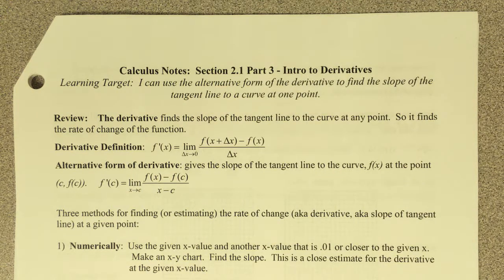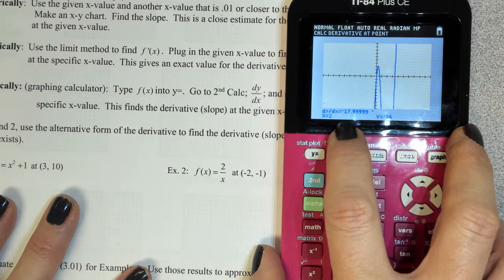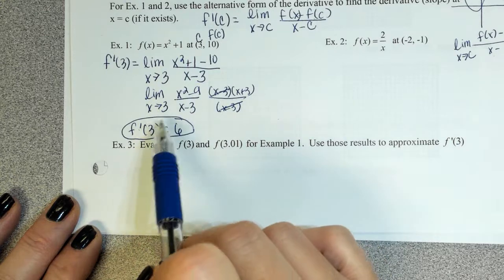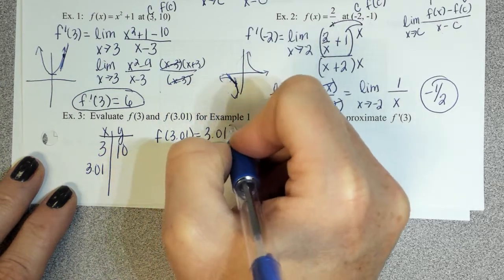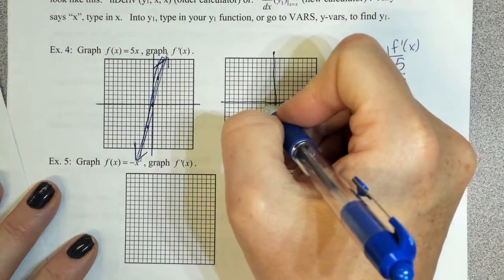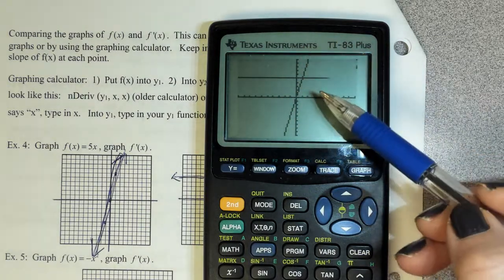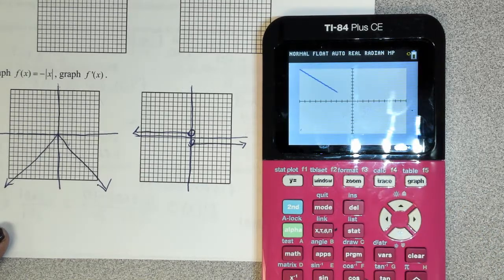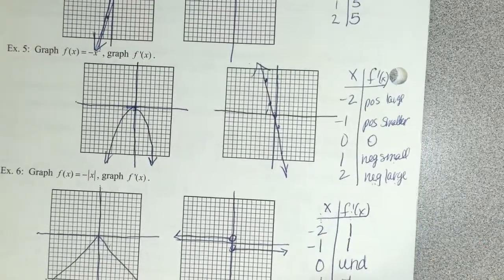Video Notes 2.1 Part 3